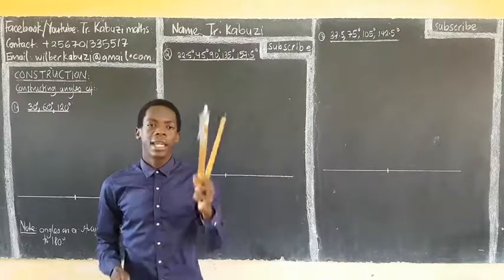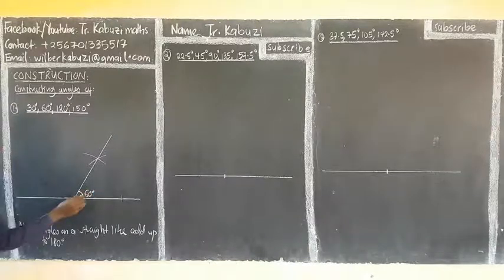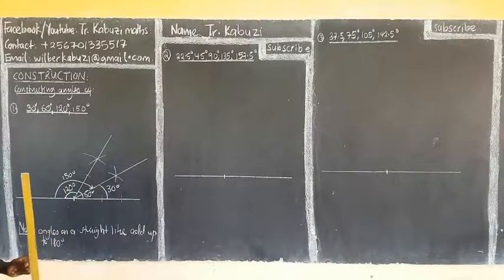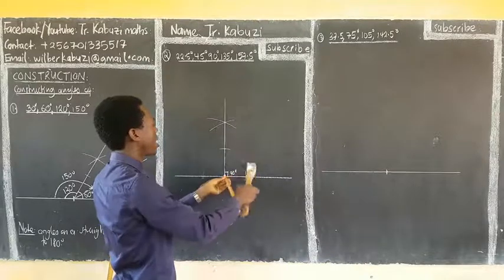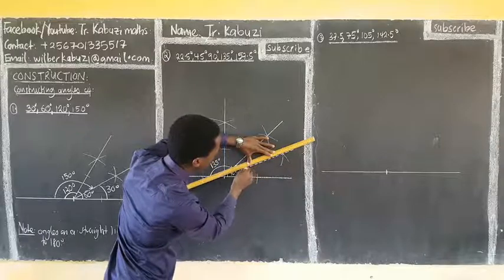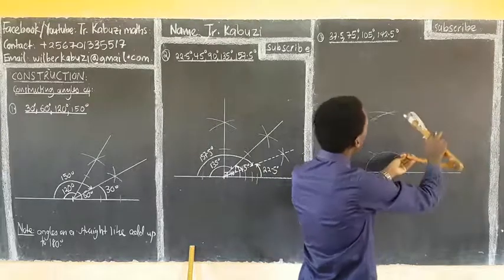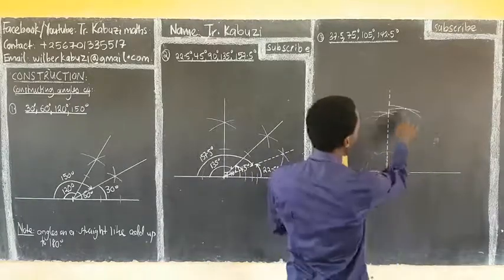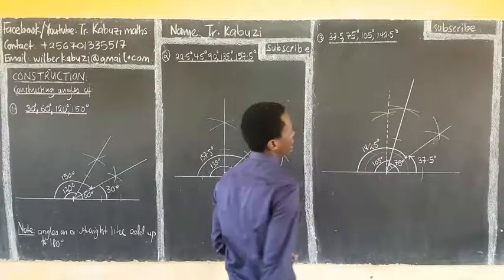constructing angles of 22.5, 75,105,90,45,120............